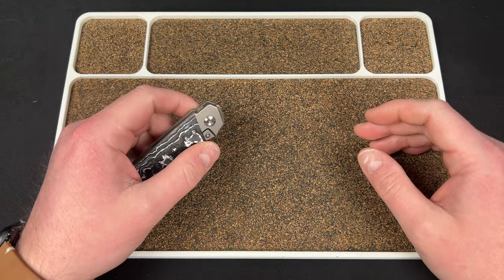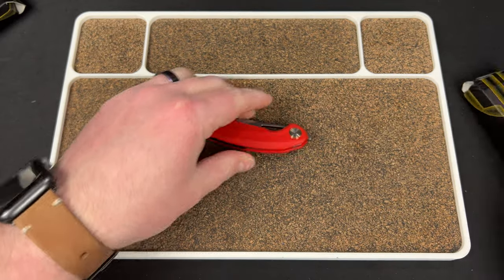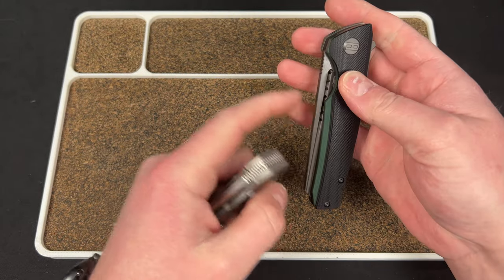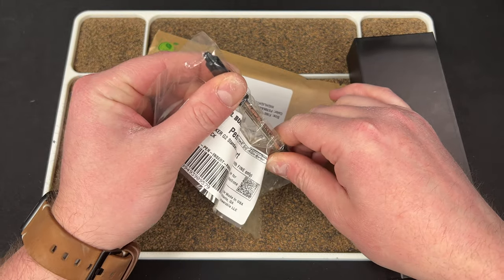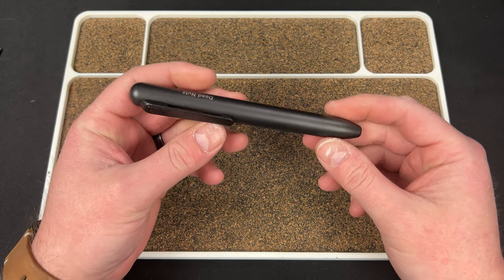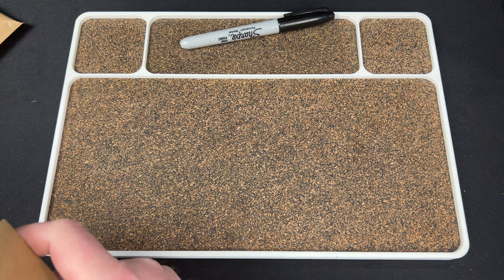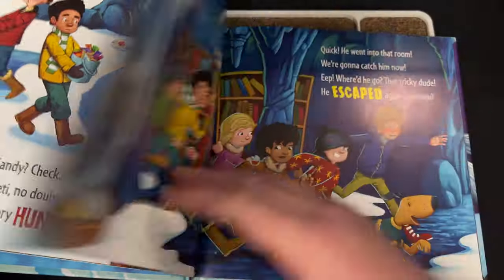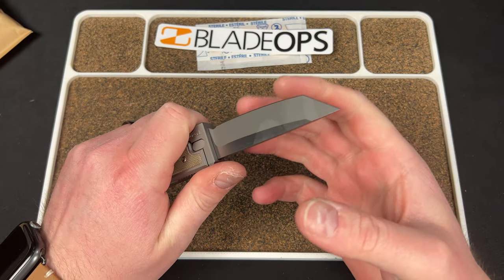Amazing Unboxing!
I unbox a couple Bestechs, a Reate Exo-M, and a Soul Built Marksmith bolt action titanium sharpie.

3DCPrintings code Lefty20

-Kev